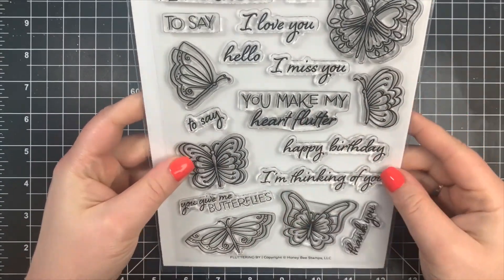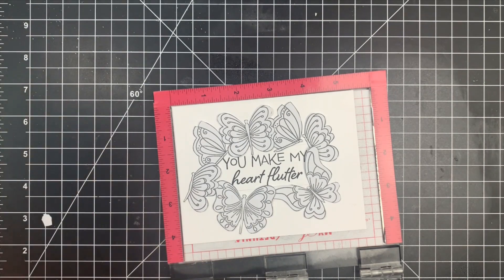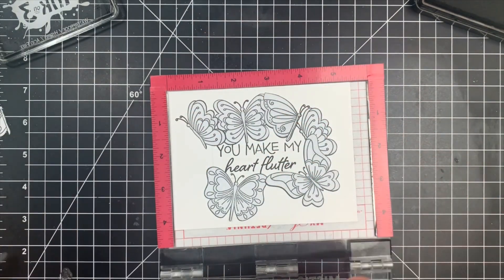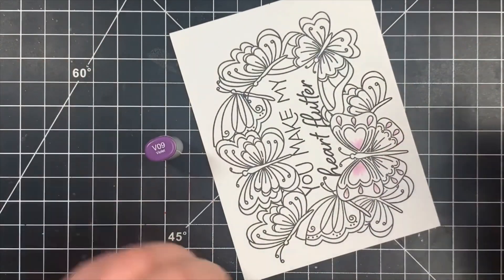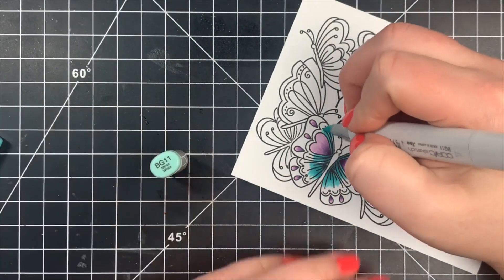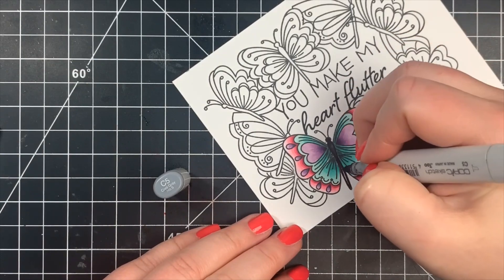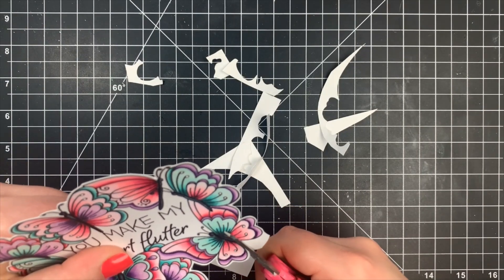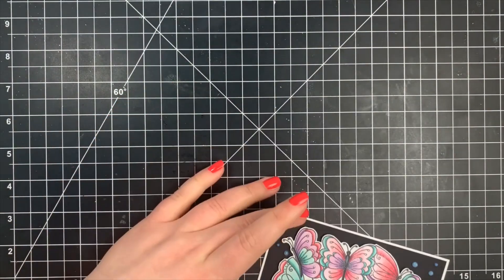Creating a Frame with Stamped Images